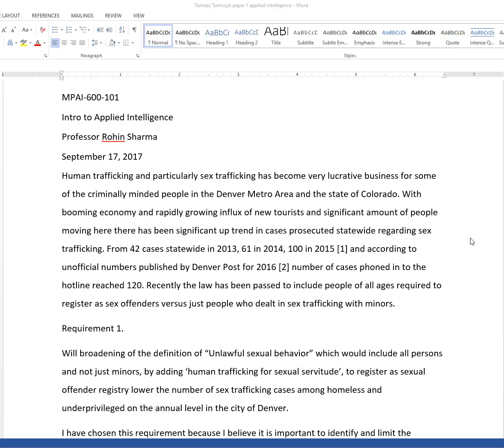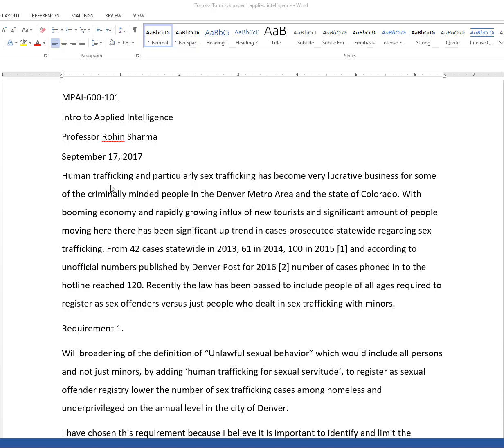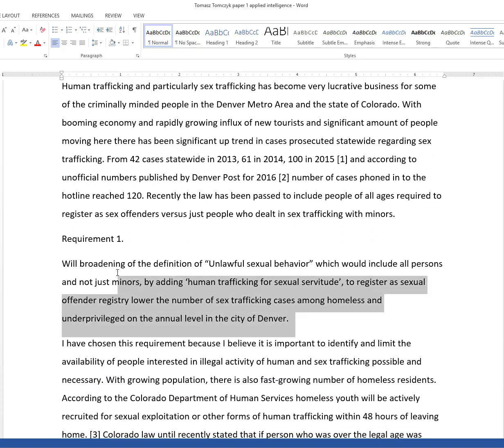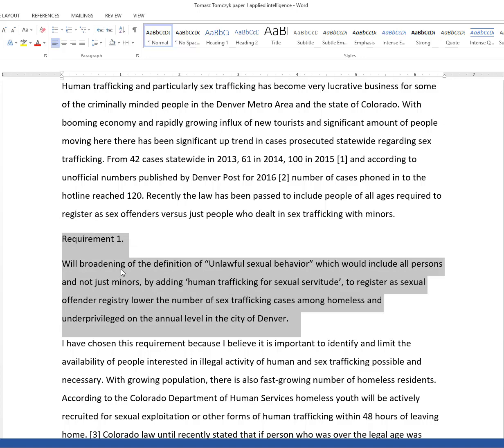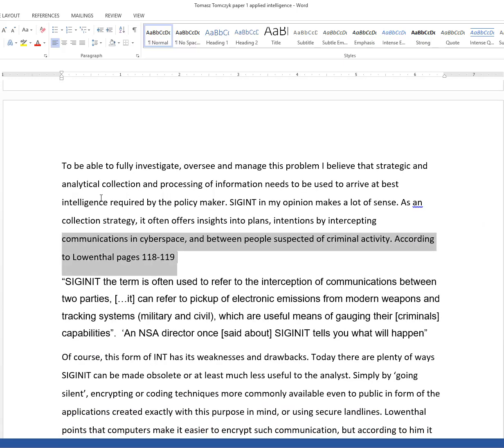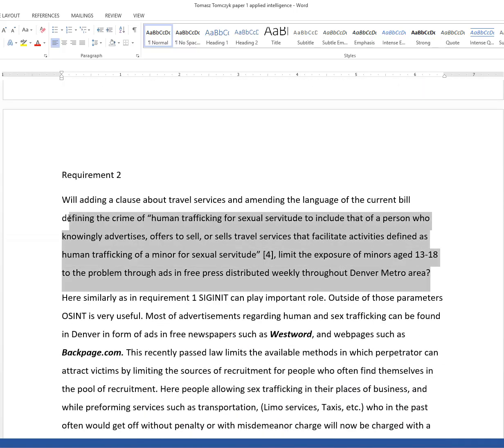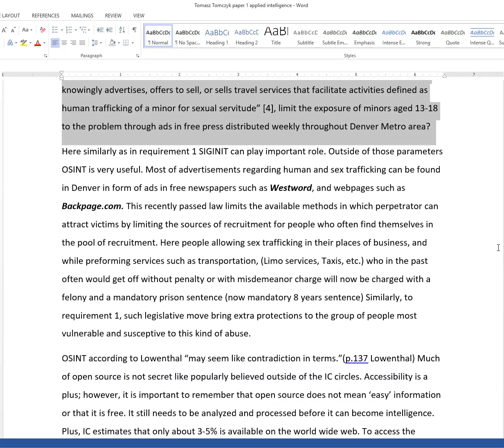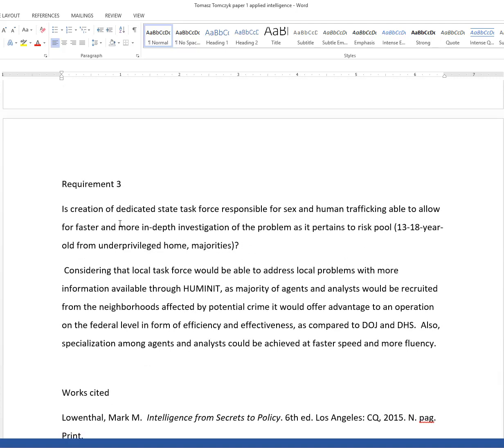MPAI 600 Paper 1 Example